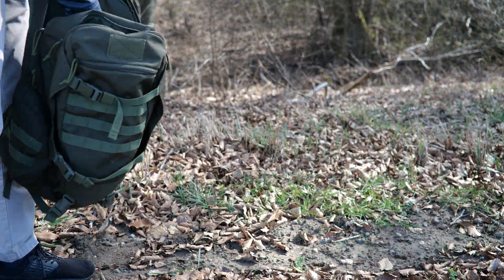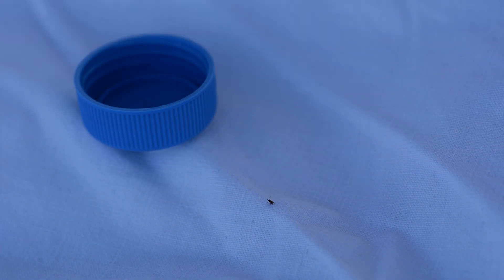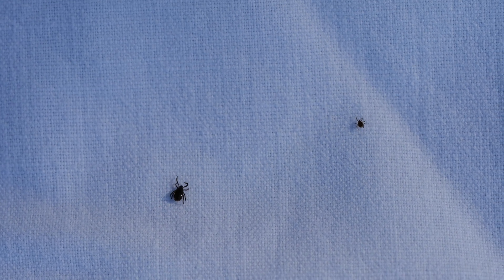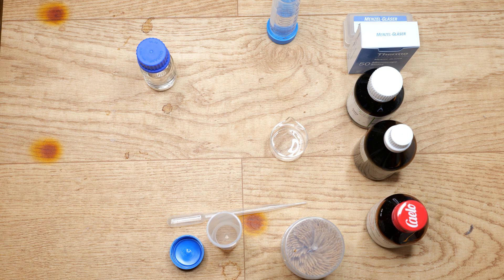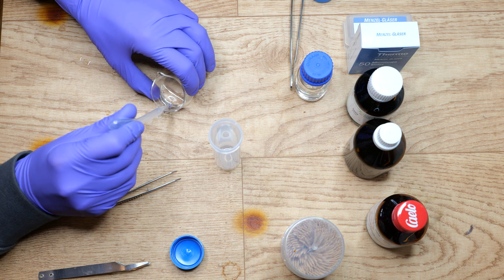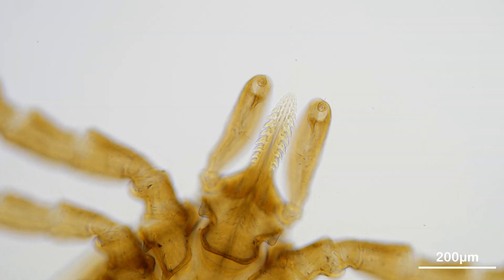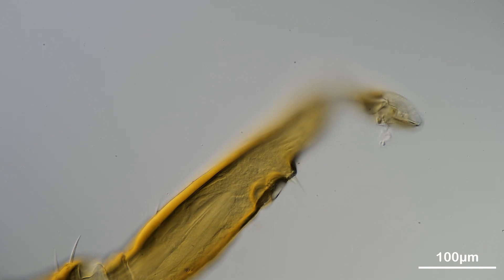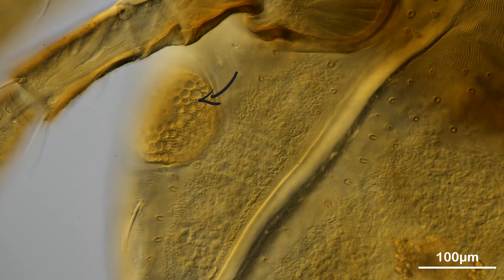Tick Expedition: Journey from Field to Microscope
Ticks are  ectoparasites that feed on the blood of vertebrate hosts. They have specialized mouthparts for piercing the skin and can transmit diseases such as Lyme disease. Ticks go through a four-stage life cycle, requiring blood meals during each stage. They are commonly found in grassy and wooded areas and use sensory structures to detect potential hosts. In this video I will show you how to catch a huge numer of ticks in the field to prepare slides for microscopy using a simple white bedsheet.

Microscope:
Olympus Vanox AHBT3 with brightfield & DIC

Objectives used:
Olympus UVFL 10/0.4
Olympus SPlanApo 20/0.7

The camera is a Panasonic S1 adapted with an Olympus NFK 2.5x eyepiece.